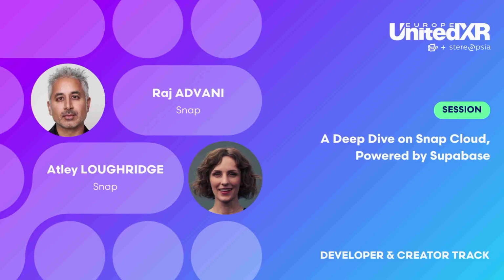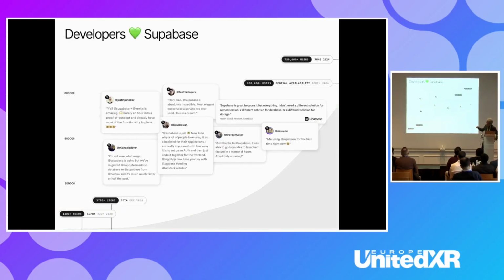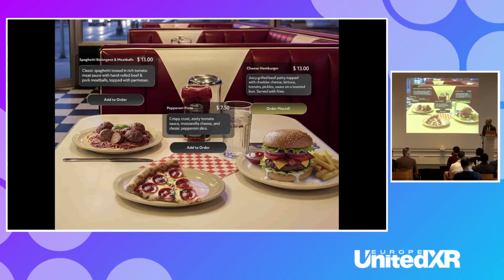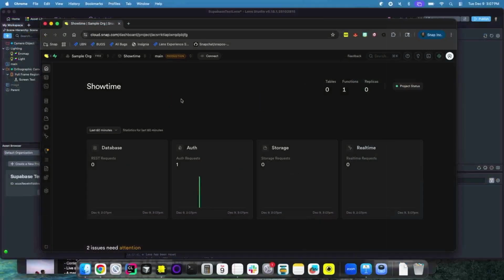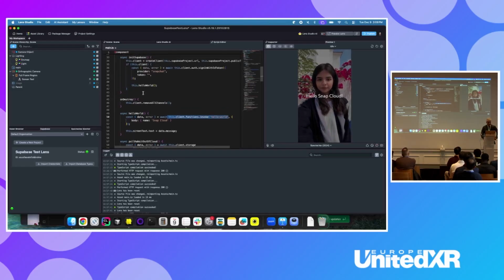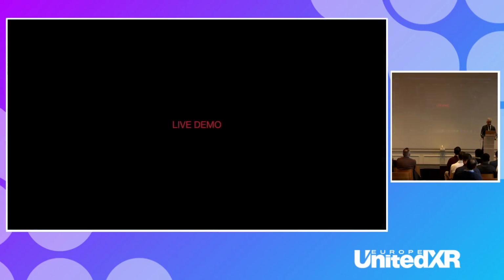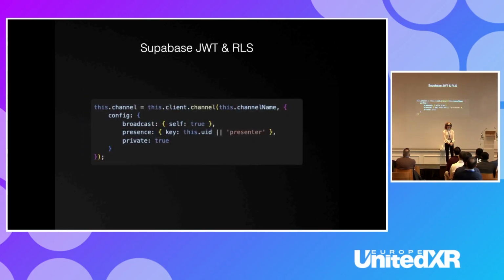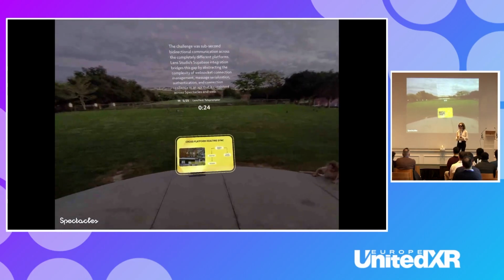A Deep Dive on Snap Cloud, Powered by Supabase | Raj ADVANI, Atley LOUGHRIDGE - Snap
Snap Cloud provides developers with instant APIs, edge functions, secure storage, real-time capabilities, and more in their builds. This makes it easy to offload heavy assets and build richer, more dynamic, and privacy-safe projects. From full-length games to immersive, location-based experiences, Snap Cloud represents our long-term commitment to giving you the infrastructure to build world-changing Lenses.

Speakers:
- Raj ADVANI - Snap
- Atley LOUGHRIDGE - Snap

This session was recorded at UnitedXR Europe 2025 - the world's largest XR event in Europe.